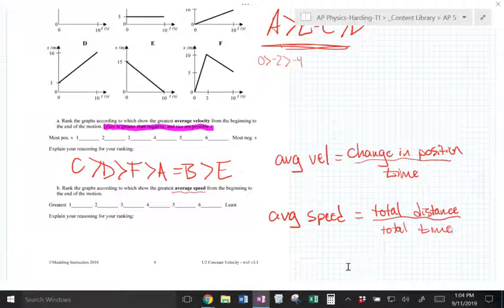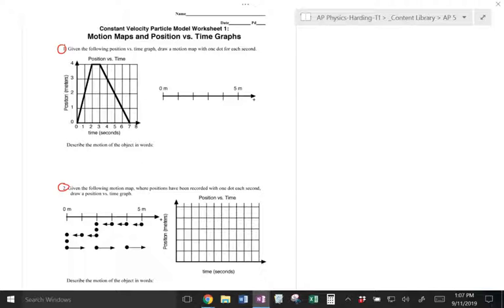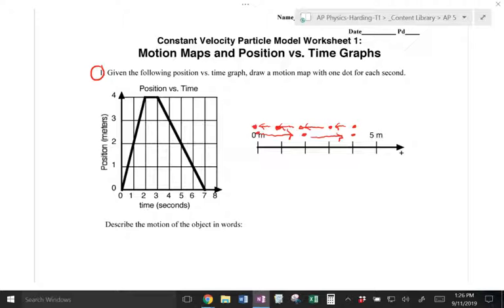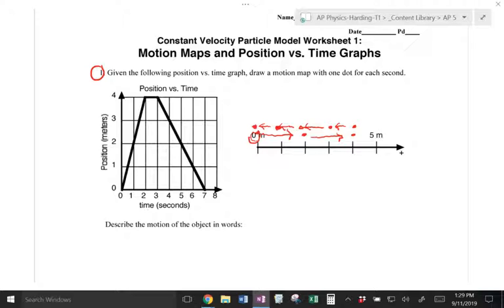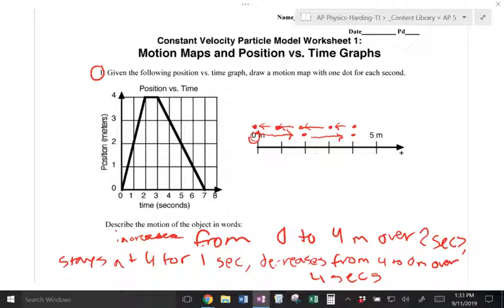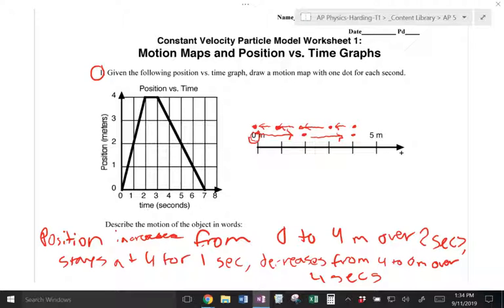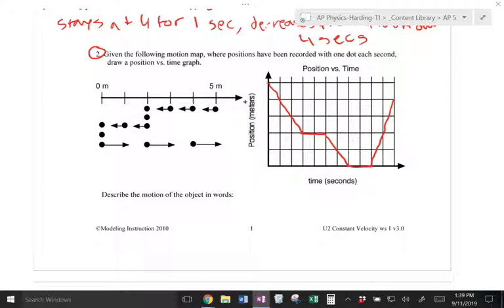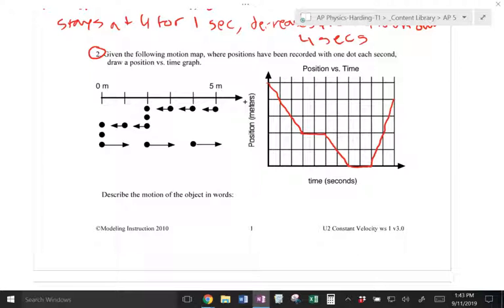Sep 11, 2019 1:44 PM